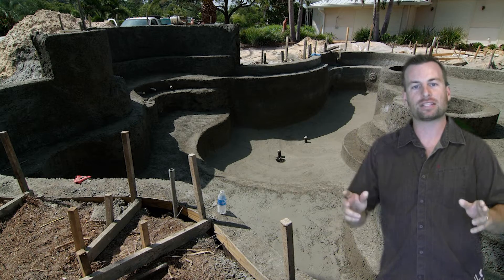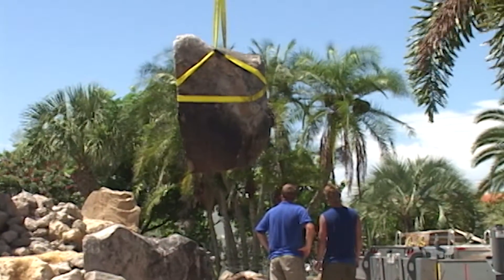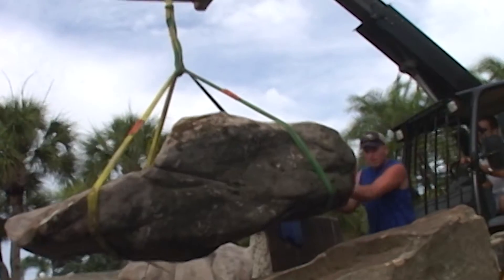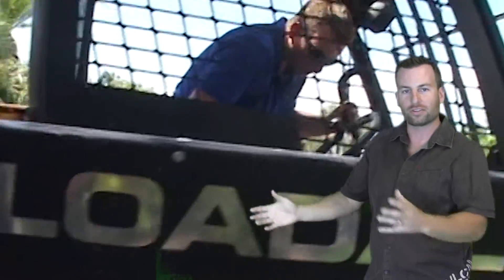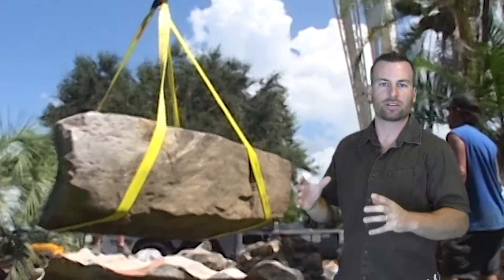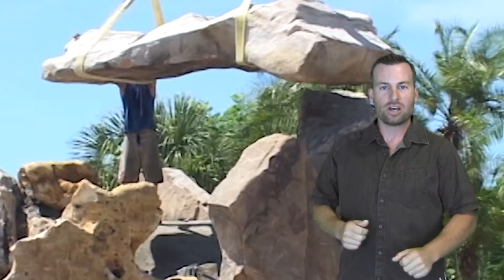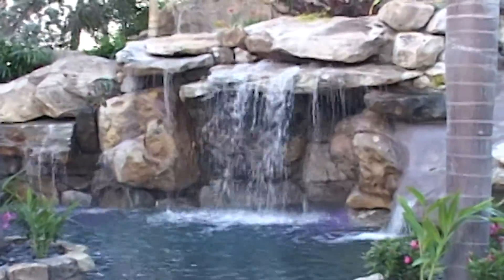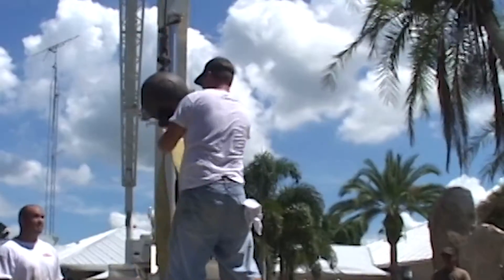The Next HIT REALITY SHOW, "Lucas Rocks Your World!"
to learn more about outdoor designer, Lucas Congdon of Lucas Lagoons, Inc. in Sarasota, Florida. This may become the next hit reality show on television.  Will it be a winner?
Outdoor Designer Lucas Congdon has more videos and photo albums of his award winning lagoon style swimming pools, water features, and complete outdoor designs always using natural stone